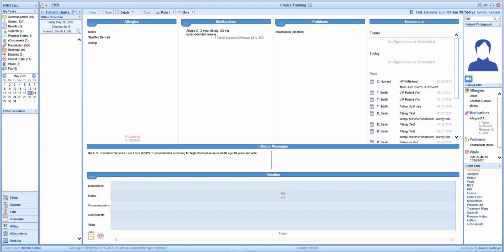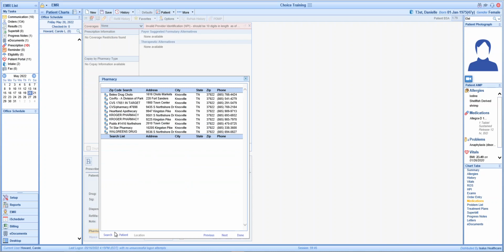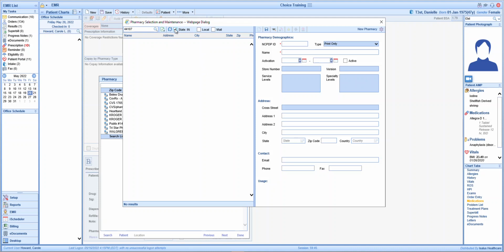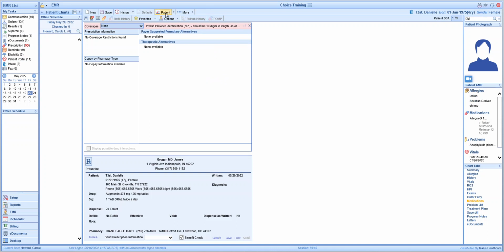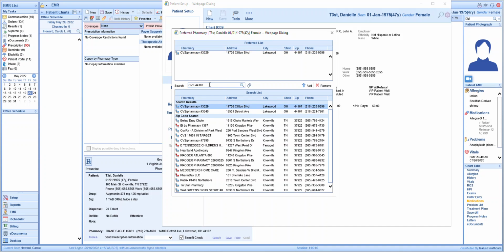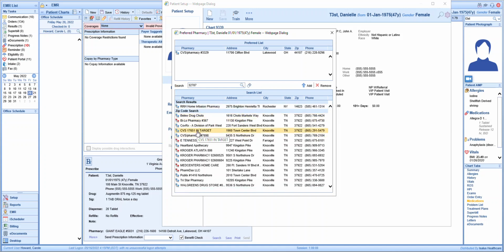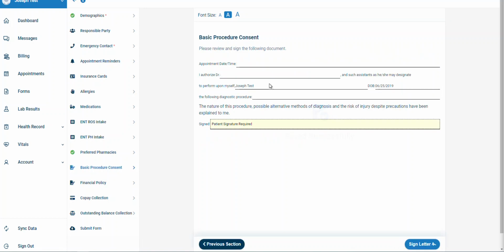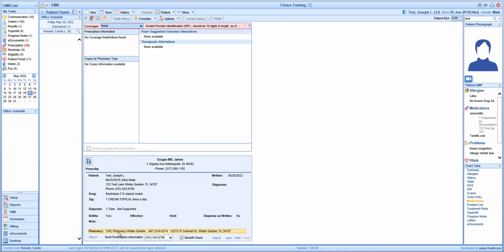Documenting a Patient's Pharmacy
Users will learn how to save a patient's preferred pharmacy.